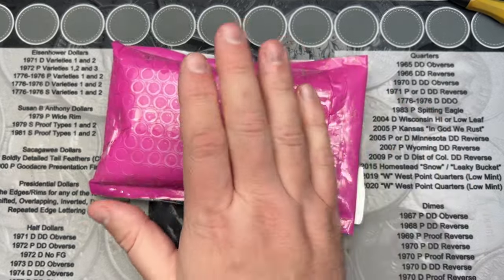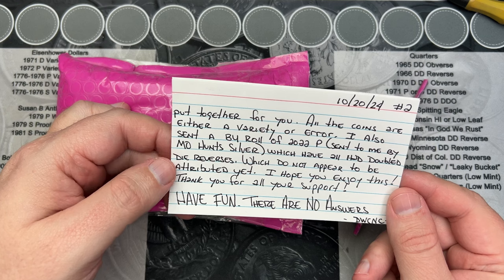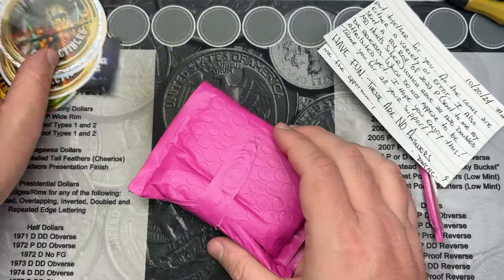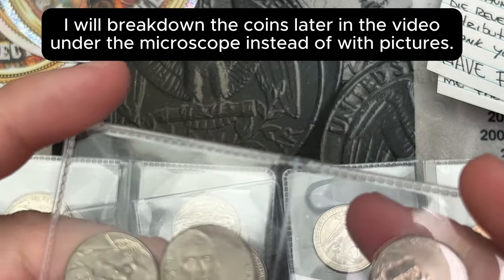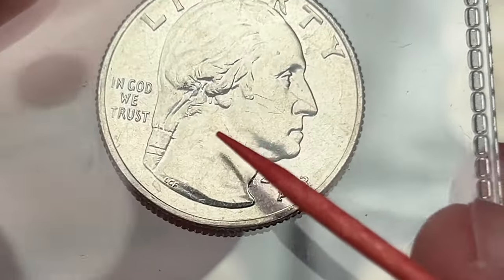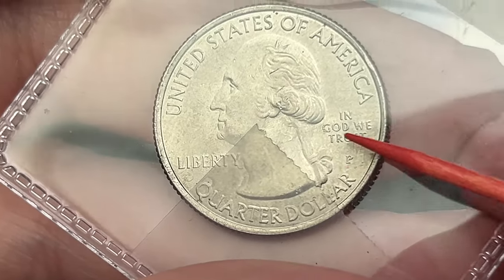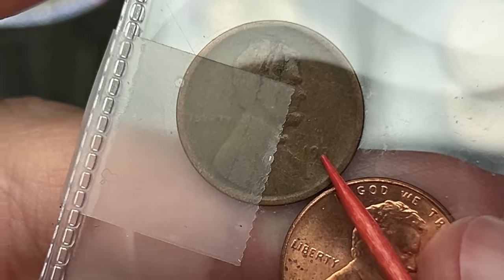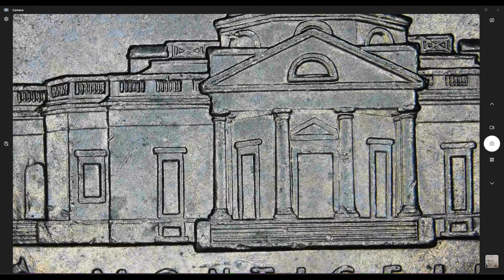I Got Mail!! What's in it??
Mail Time!! Take a look at these great coins!!

- or -
v.1 - Not on Amazon currently

Amazon links for supplies if curious:
2x2 storage boxes
US coin Redbook